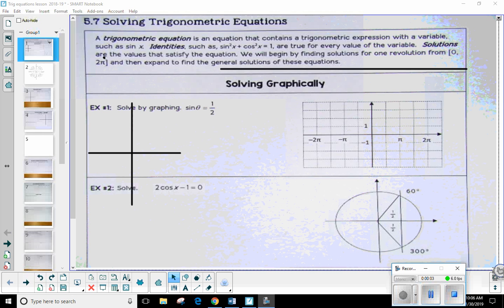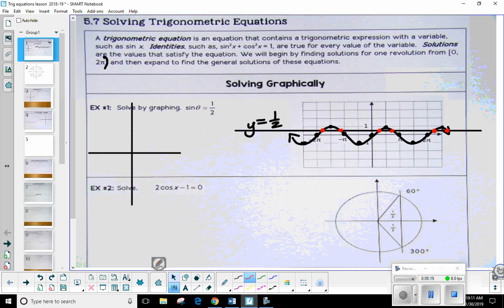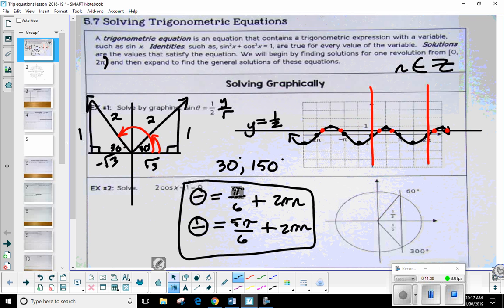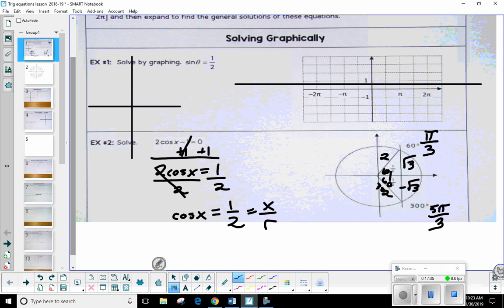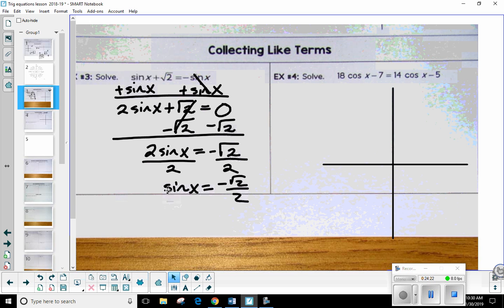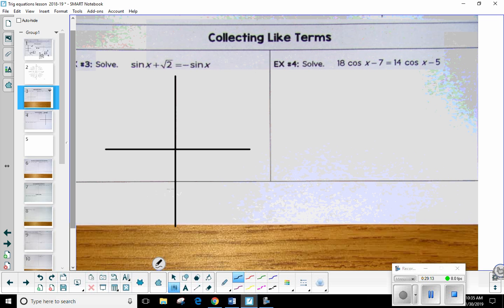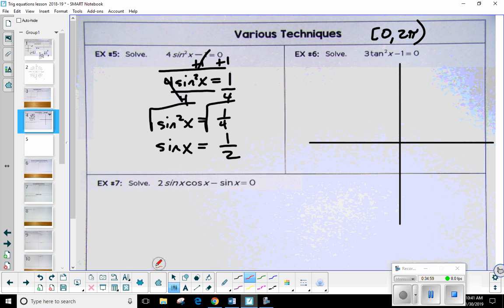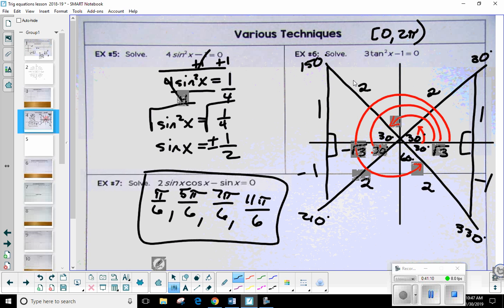Trig equations lesson part 1 1 30 19